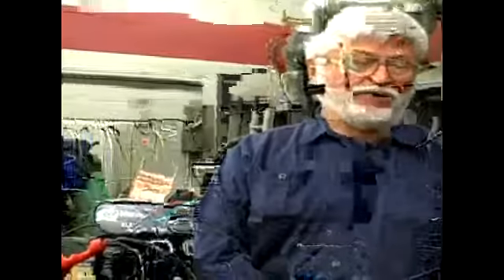Different Types of Welding Machines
Different Types of Welding Machines. Part of the series: How to Use an Arc Weld. Learn the different types of stick welding machines from an arc welding expert in this free DIY video.